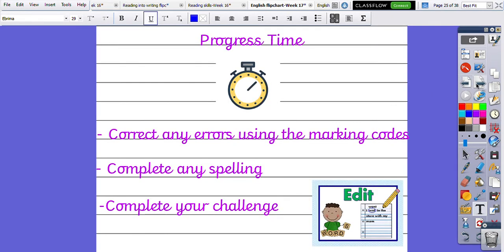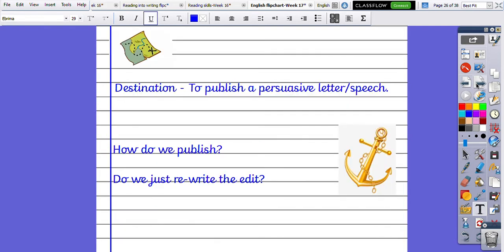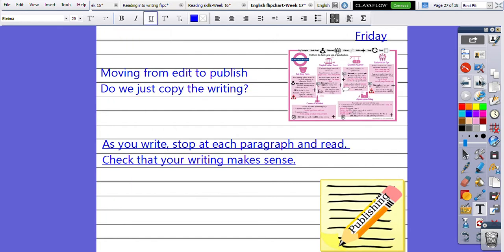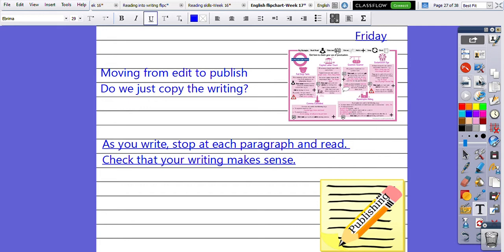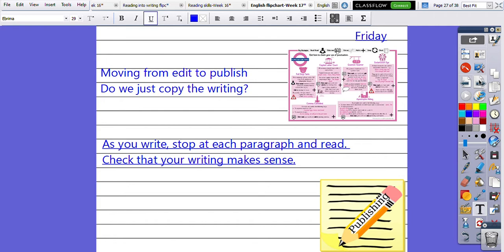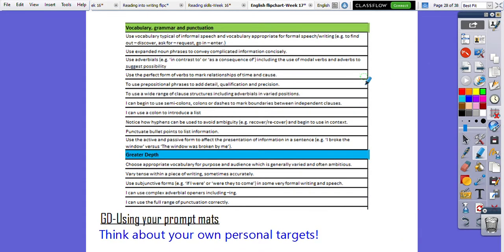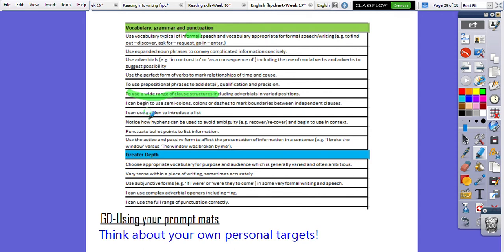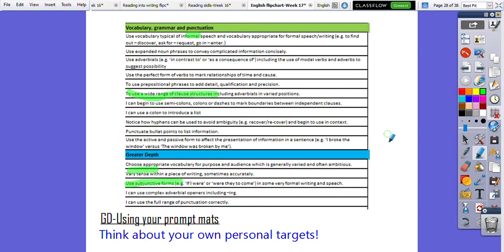Year 6 English Friday 15th January 2021